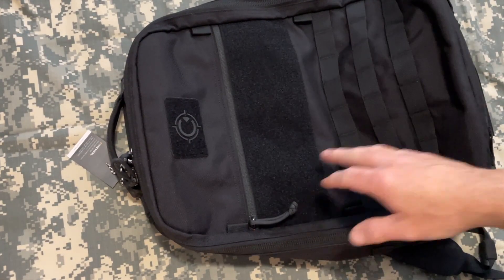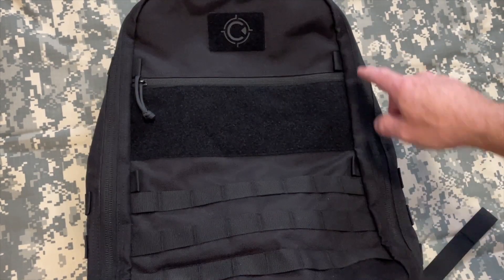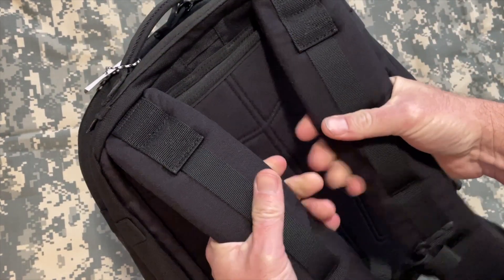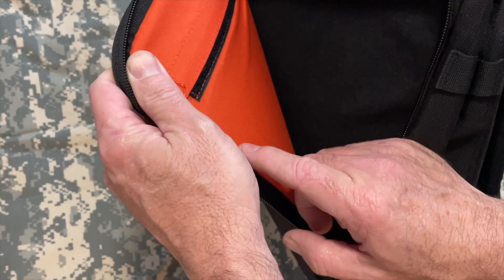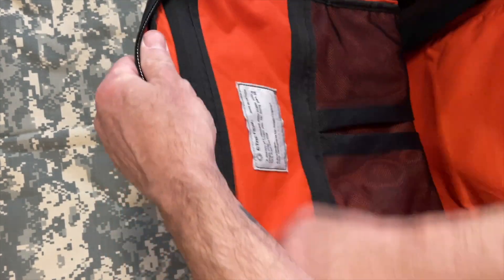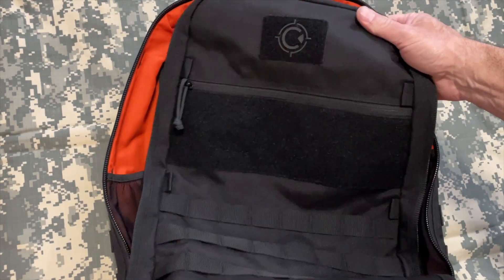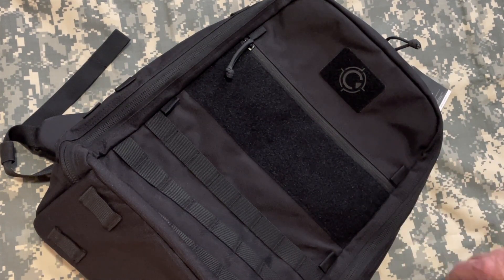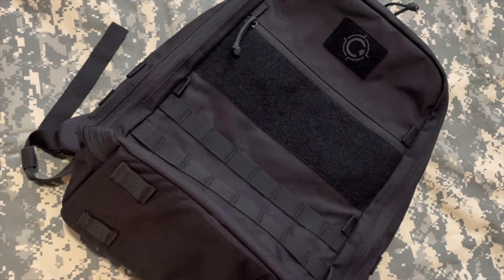C-Tactical CT21 Tanker - Overseas GORUCK?!?!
It may resemble a GR1 but don't be fooled, it's far more than that. Thanks to @WeFightTheDark for shooting this over to me!

Gear I am looking to get to check out on the channel: